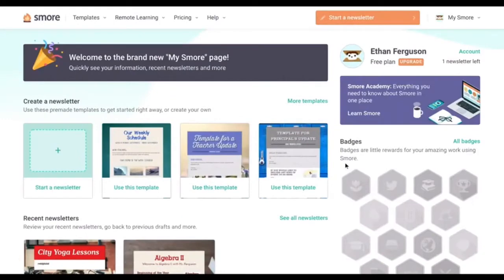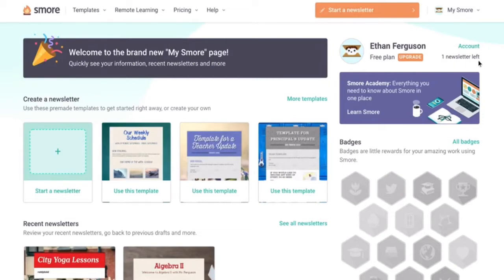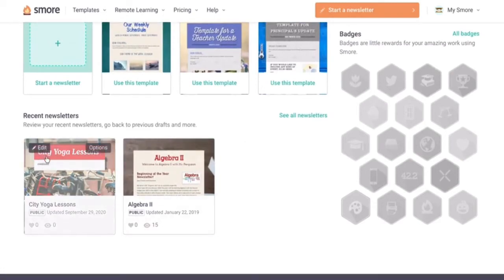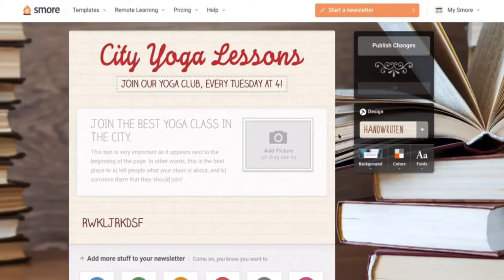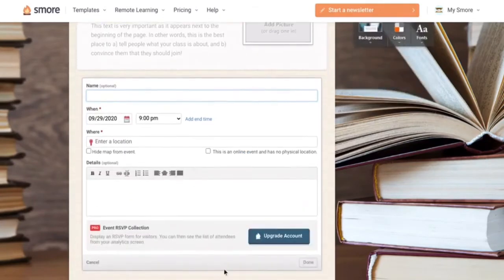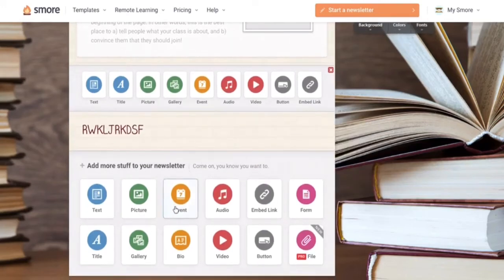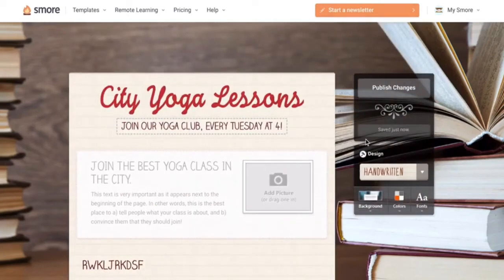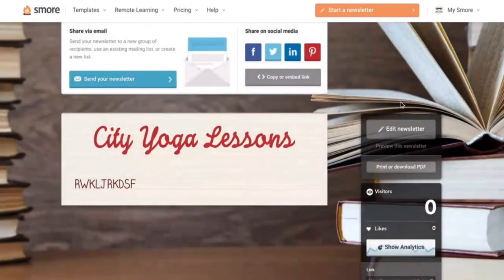Smore Tutorial | Tech Tutorials for Teachers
Smore is a fantastic tool to get information to others. It is mainly used for newsletters, but I have used it for blogs and infographics as well. It is a simple tool that allows you to share a variety of media within your newsletter. However, this tool is not one to use in a lesson or in the classroom. I am sure it could be done, but this tool is best to share information in the form of a newsletter or blog.

If you have any comments or suggestions, let me know below!